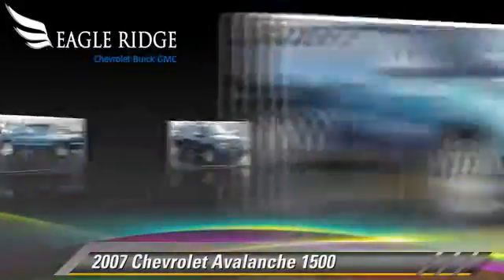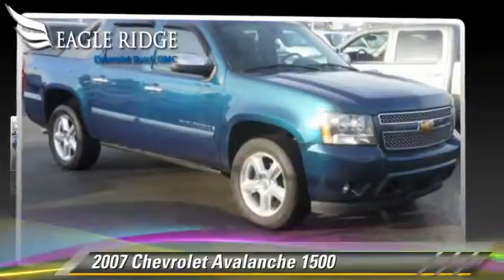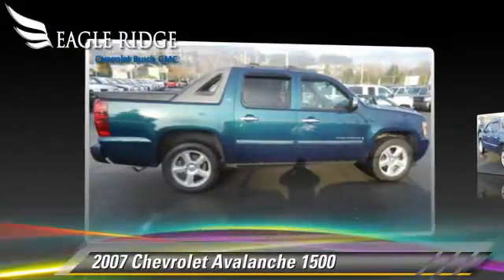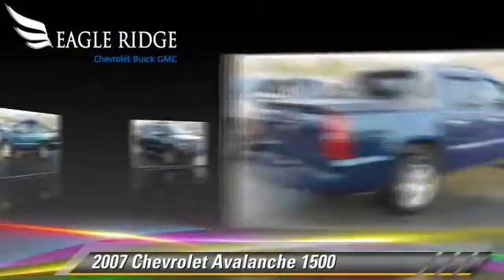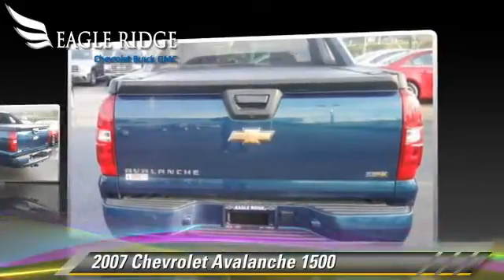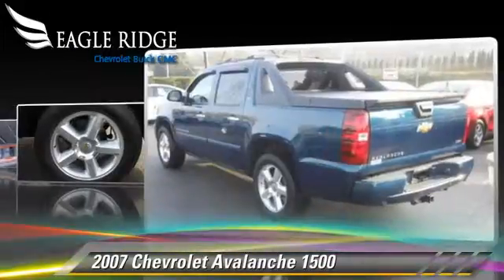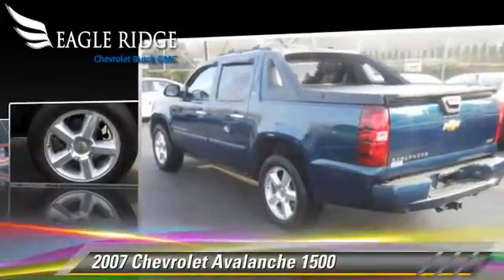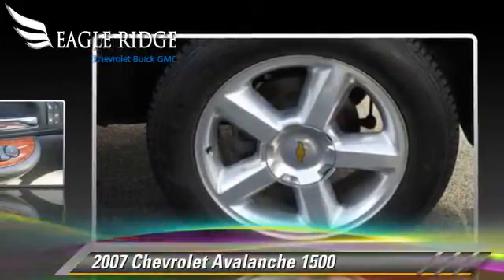Eagle Ridge GM, Coquitlam BC V3E1K9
2595 Barnet Highway Coquitlam BC V3E1K9

[DFIN:2:2639675:I:5F8260F0:37b5677f3bc540b7f0fceadb5debbded]